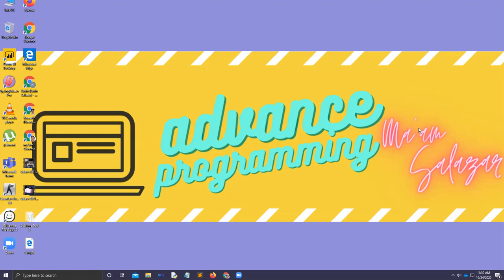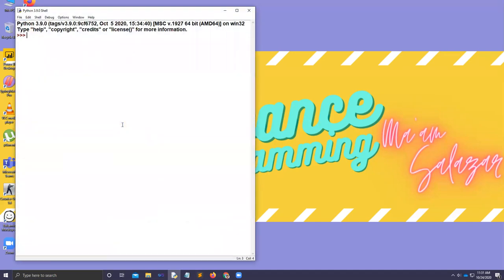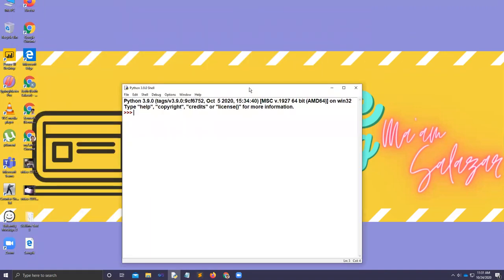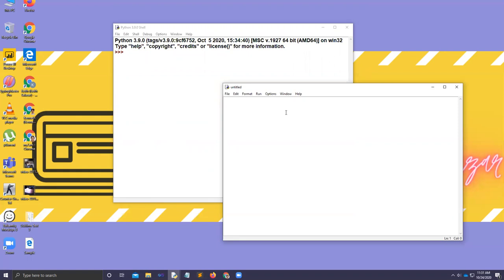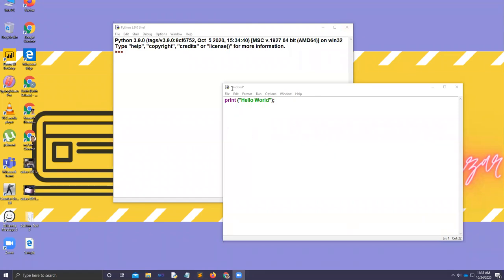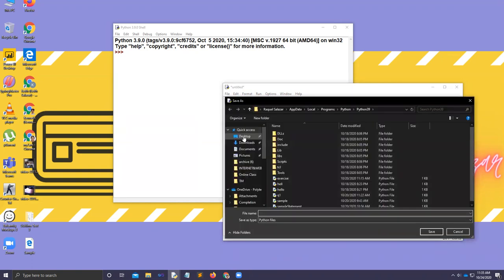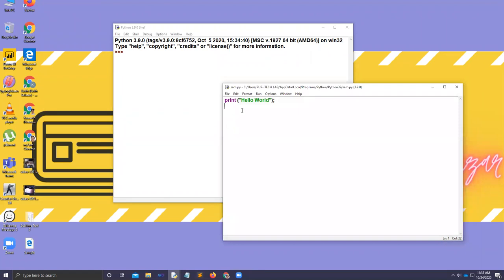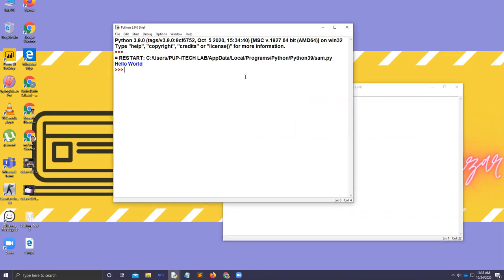Hello World Python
maam salazar
This video is inteded for my Advance Programming Class.